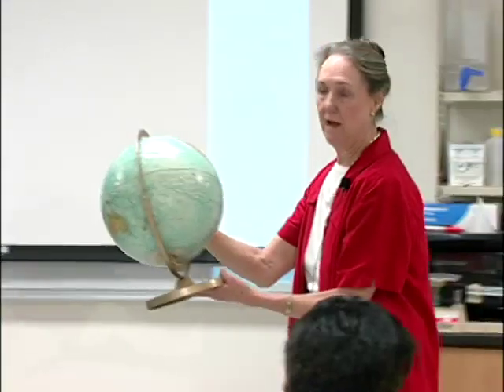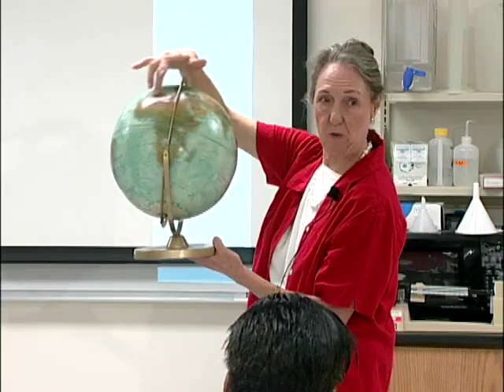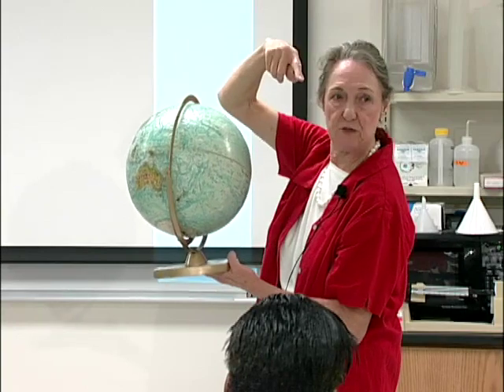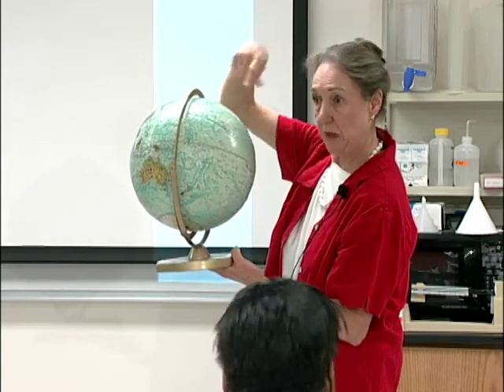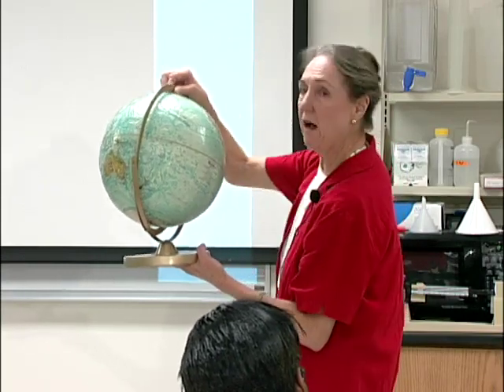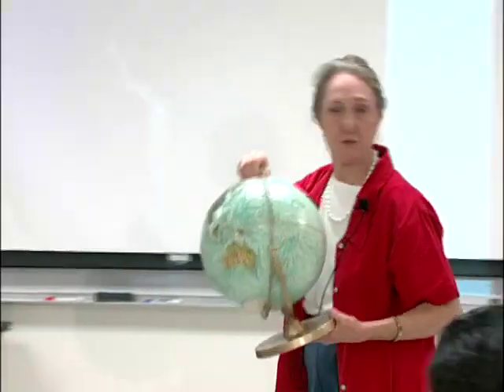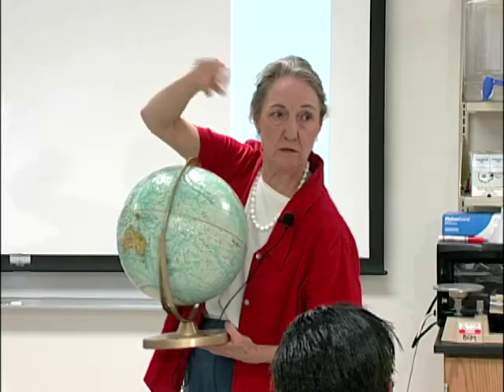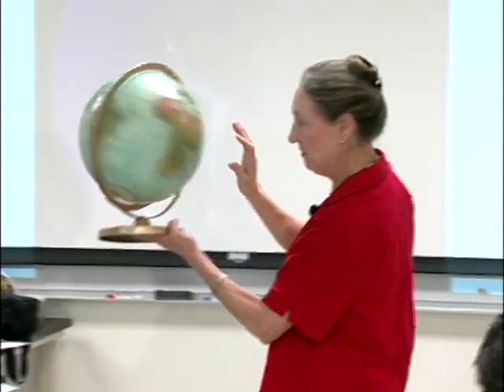Earth Moon Cycles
How does Earth move within the Solar System? What causes the phases of the Moon? Brenda Lary, MS, covers basics about the relative motion and positions of Earth, the Sun and the Moon.